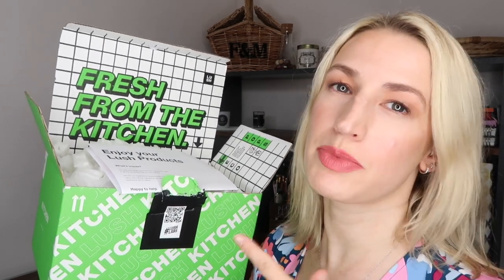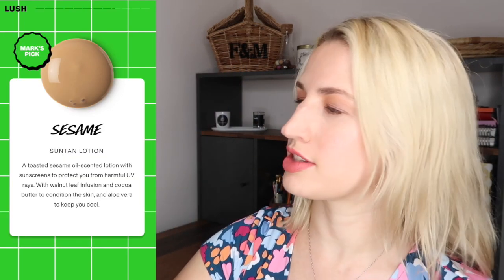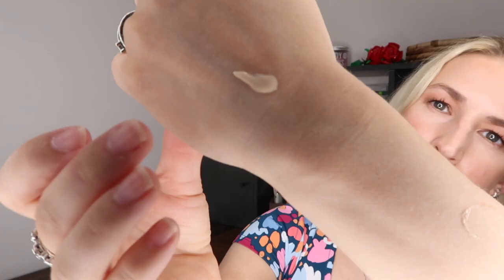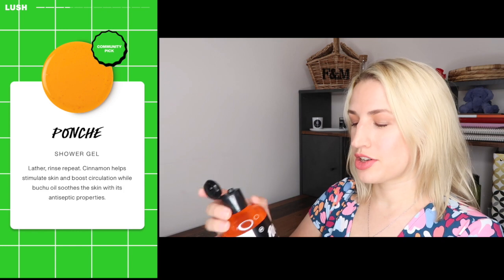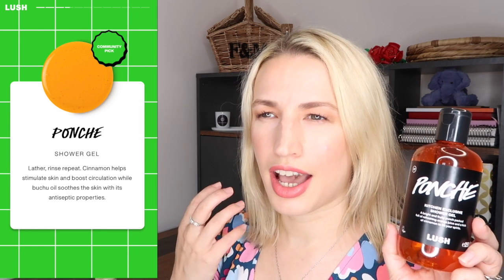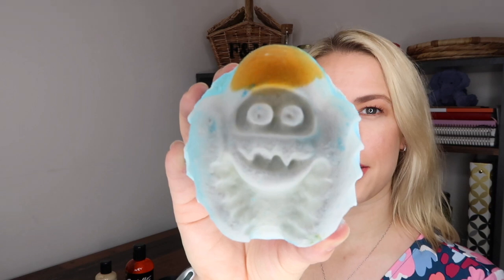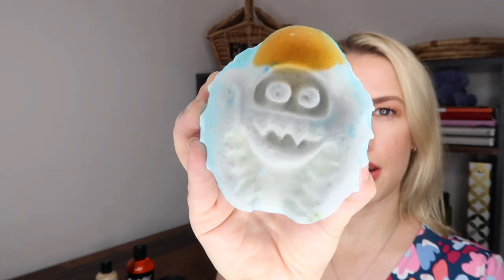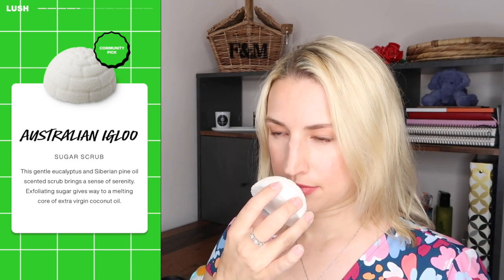LUSH Kitchen Beauty Subscription July 2021 Unboxing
🌶 🍭 July 2021's Lush Kitchen theme - Sugar, Spice, and all things nice!
We get 5 items all are Vegan & exclusive to the box